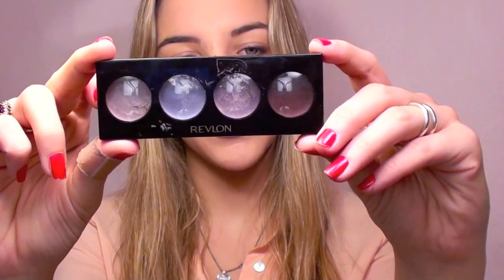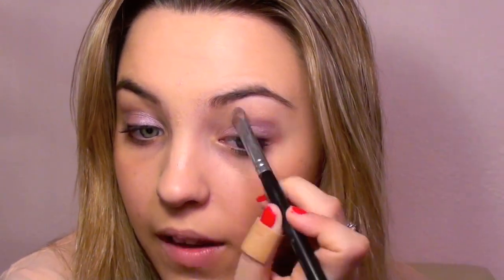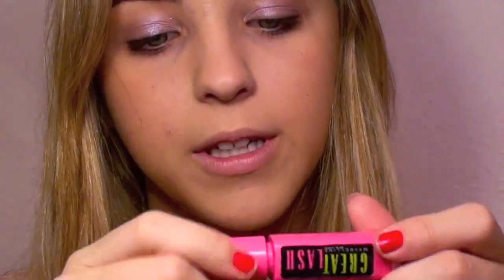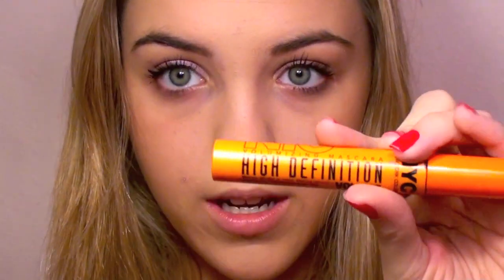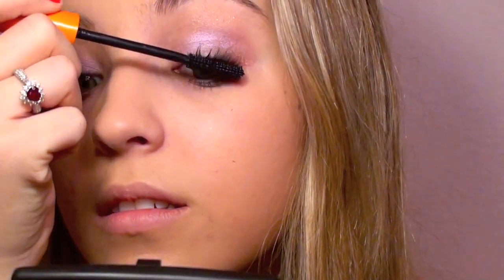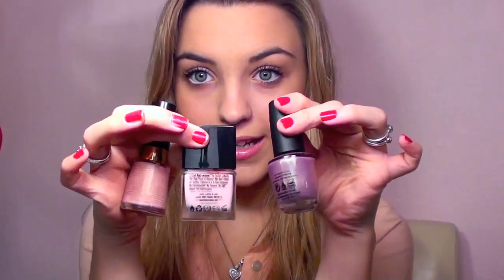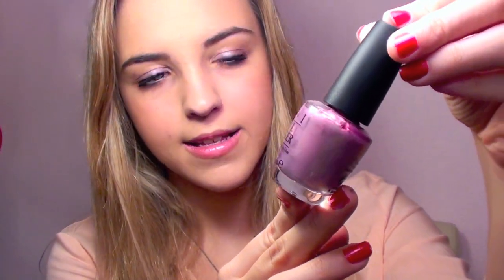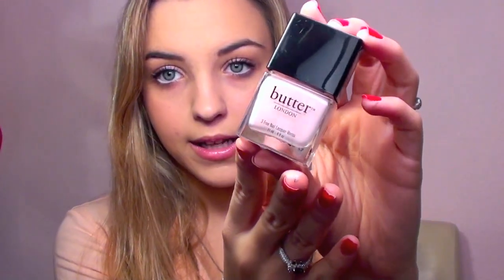Spring Makeup Look & Nail polishes!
My hair was still slightly wet, so that's why it looks funny :)
Makeup
Revlon Cream Shadows in "Wild Orchids"
MAC eyeliner in "fascinating"
Maybelline curved mascara
NYC high definition mascara
Revlon age defying illuminator
Ulta rose lipliner
Revlon longlasting lip color in "forever pink"